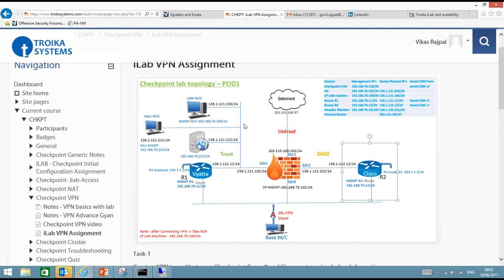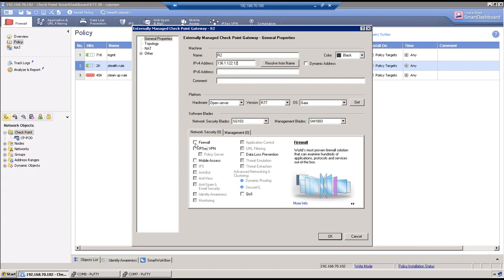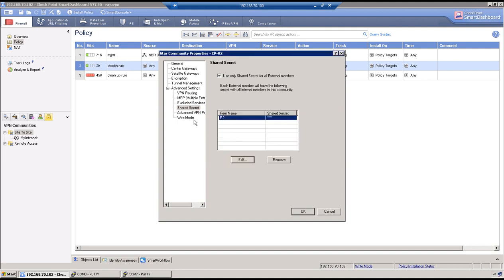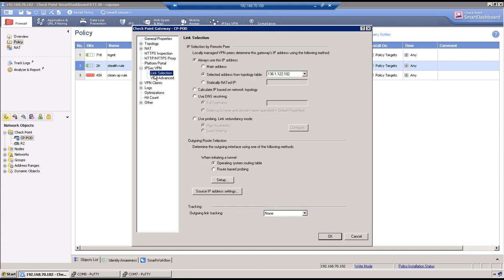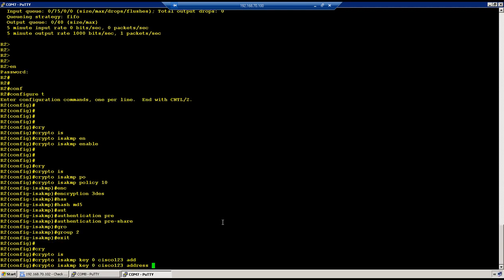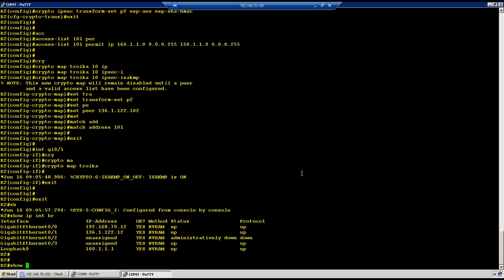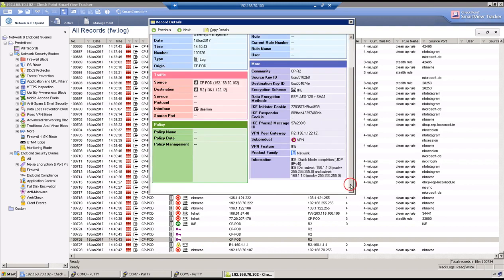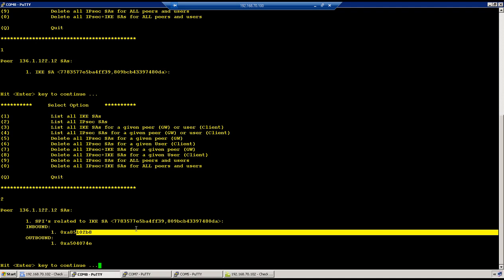VPN Configuration on Checkpoint Firewall | Firewall Training | Firewall Firm | IT Monteur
VPN Configuration on Checkpoint Firewall
How a VPN has to be Created on Checkpoint Firewall
Introduce few concept when Nut is been used with the VPNs
How the basic trouble shooting has to be done on the checkpoint Firewall
If phase 1 and phase 2 is not coming up